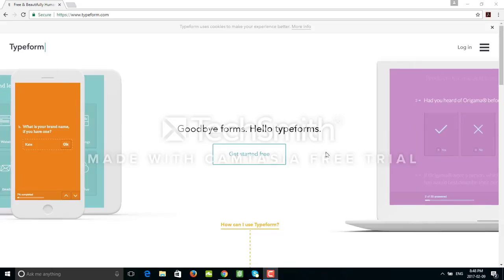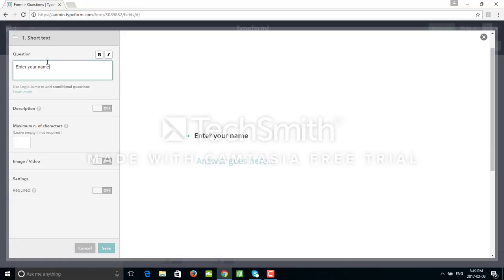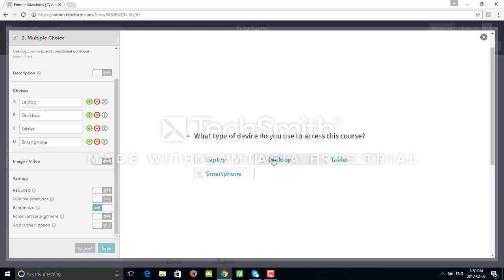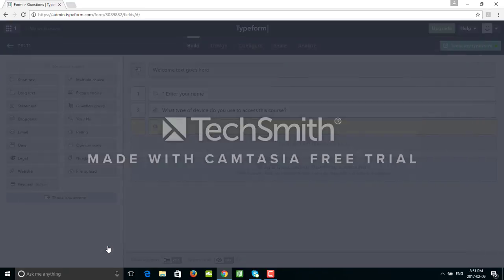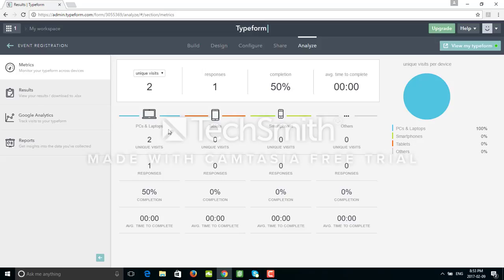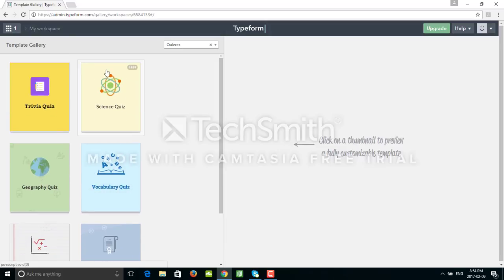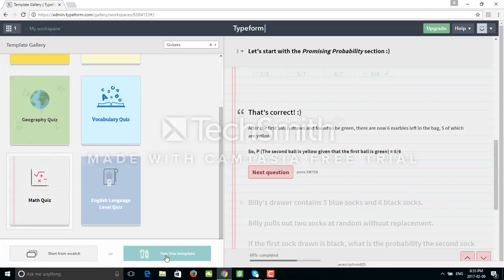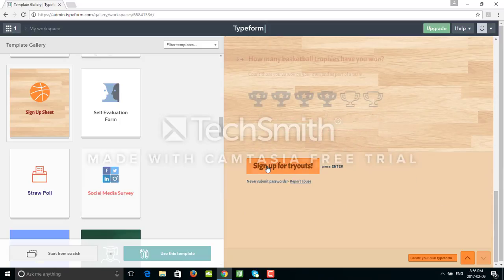Create Beautiful Forms - TYPEFORM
Create Beautiful Forms - TYPEFORM.com